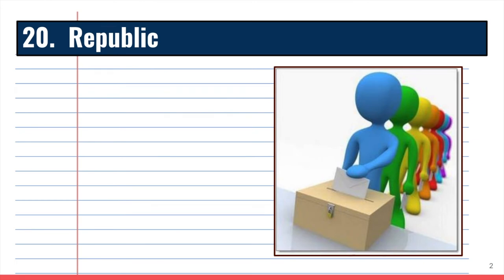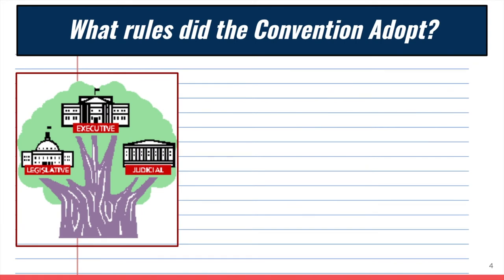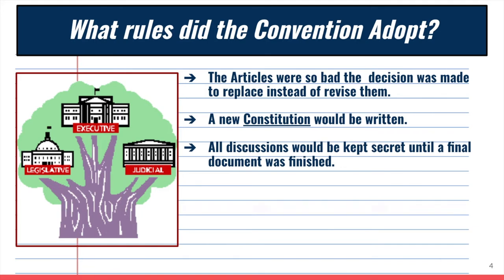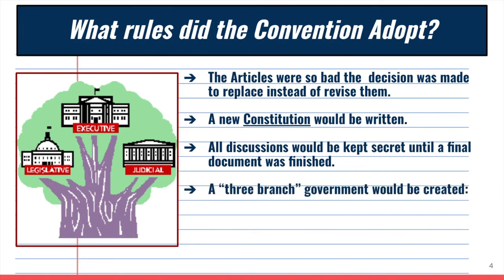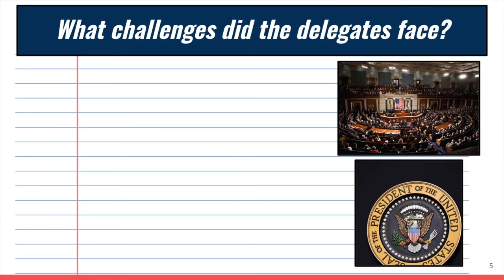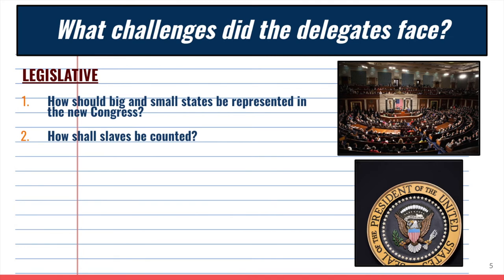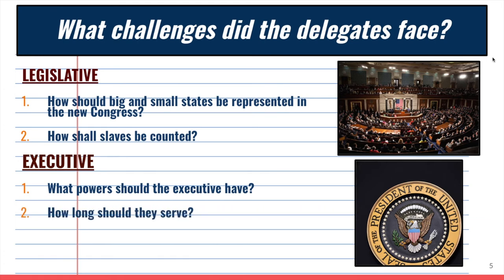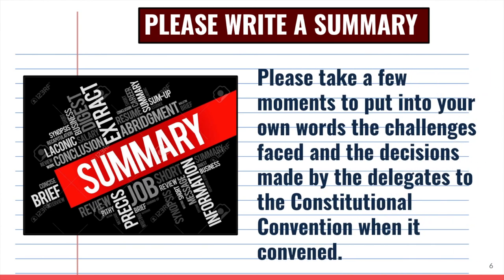Constitutional Convention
A brief introduction to the challenges faced and the decisions made at the beginning of the Constitutional Convention in Philadelphia in May 1787.